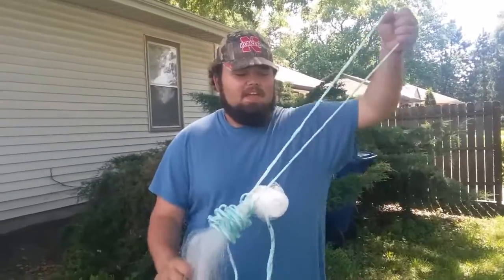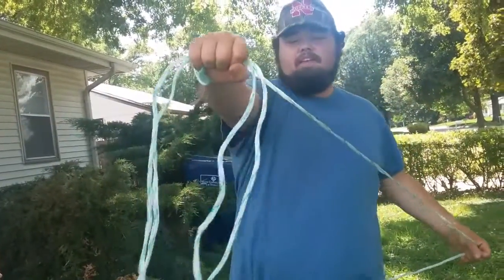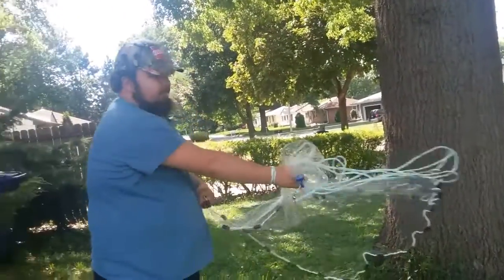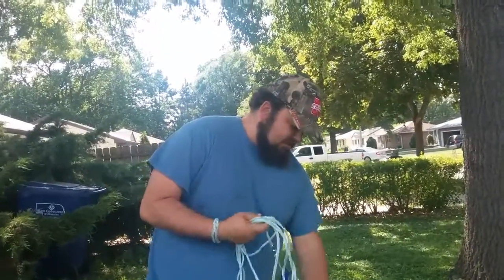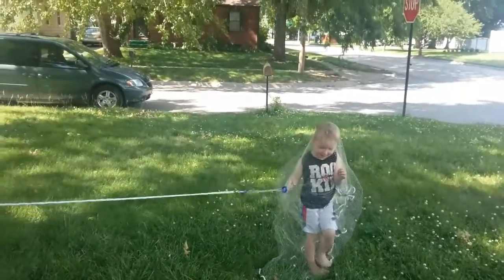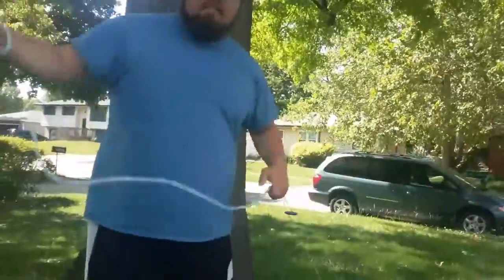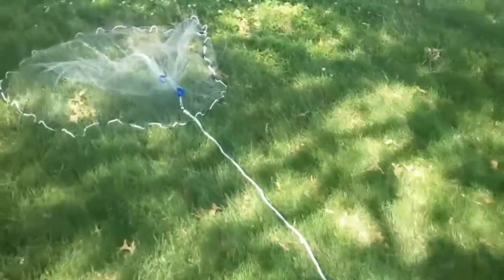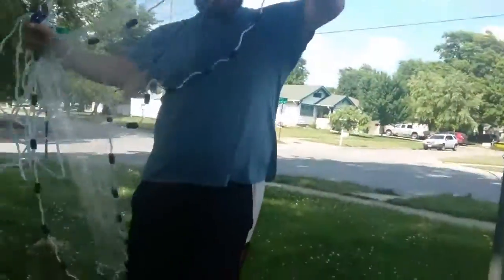The Best Way To Cast A Small Castnet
There are two ways that I know of to cast a cast net but here is my try to video on how to cast a cast net. make sure its legal in your state before you throw, made that mistake once... hope you guys enjoy!